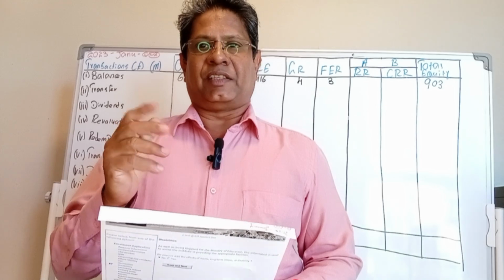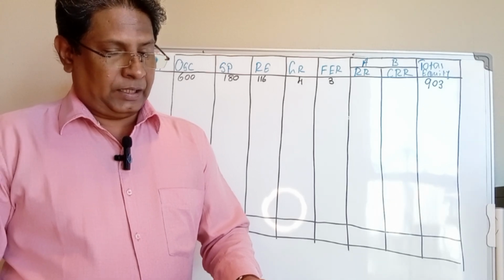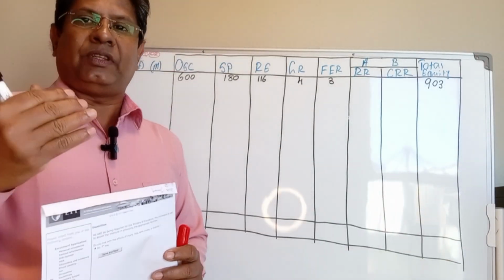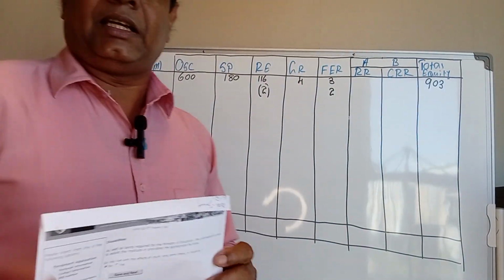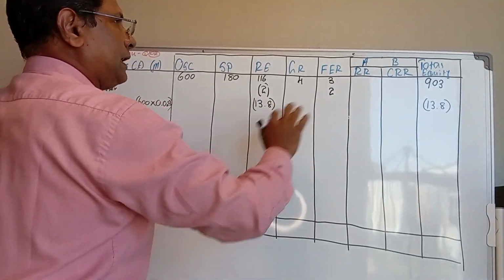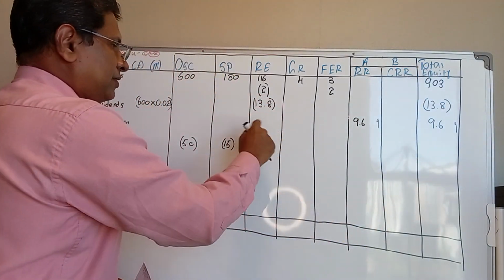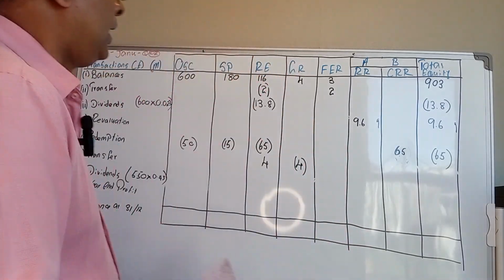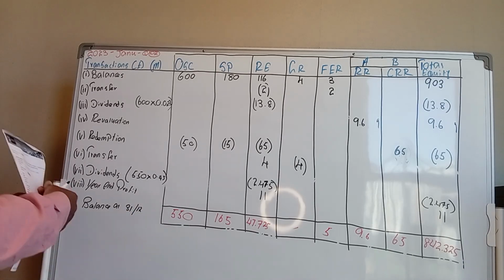Past Paper Discussion | Share Issues, CRR & Redemption | Edexcel IAL Accounting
Hi everyone, Vernon here — welcome back to Accounting with Vernon!

In this final lesson on Share Capital and Company Accounts, we work through a past paper question on the Statement of Changes in Equity (SOCE), bringing together all the key topics we have studied in the previous lessons.

This comprehensive discussion covers:
✔ Issue of Shares
✔ Bonus Issue of Shares
✔ Rights Issue of Shares
✔ Redemption of Shares
✔ Capital Redemption Reserve (CRR)
✔ Share Premium and Retained Earnings movements
✔ Full preparation and interpretation of the Statement of Changes in Equity

Many students lose marks in this area because they struggle to link adjustments to the correct equity accounts. In this step-by-step past paper walkthrough, I show you exactly how Edexcel expects the SOCE to be prepared and presented in the exam.

This lesson is ideal for Edexcel IAL Accounting Unit 2 students studying in Sri Lanka, Maldives, Qatar, UAE, India, UK and other international centers.

If you’ve followed this full Shares series with me, you’re now ready to answer any Company Accounts question in the exam. Watch the full playlist linked on your screen.

Let’s finish Company Accounts with confidence!